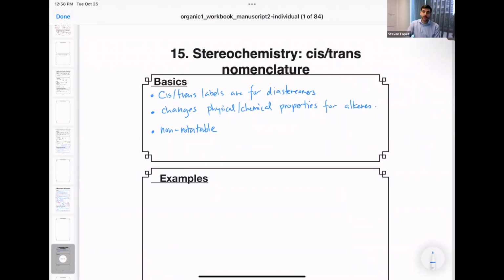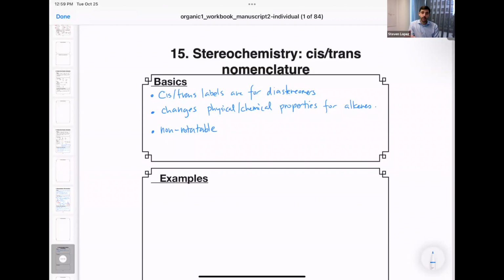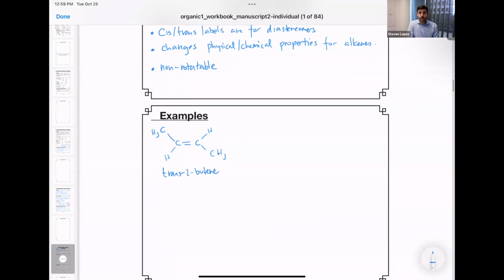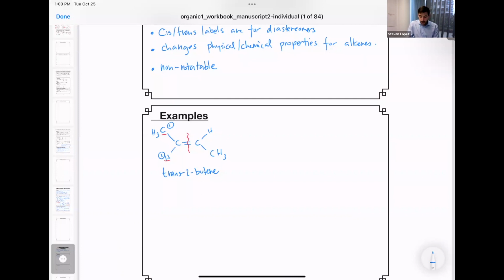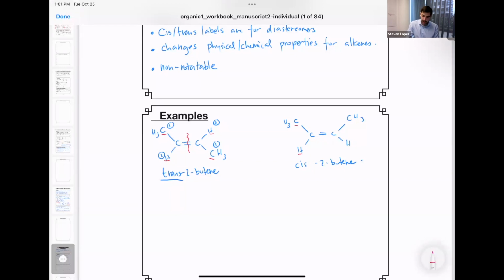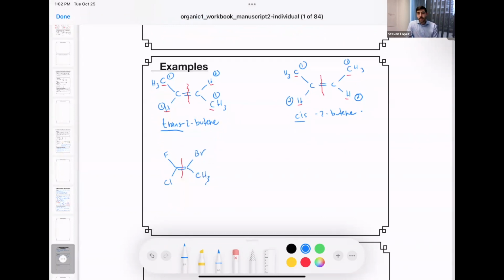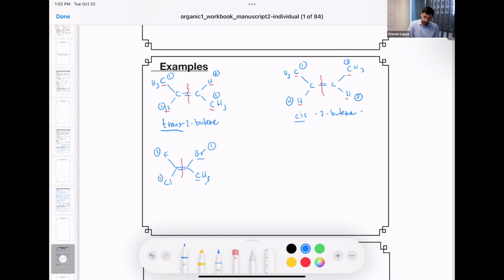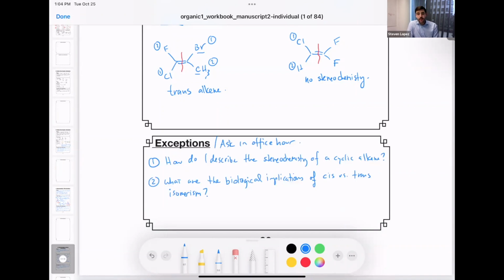Episode15: Cis-Trans stereochemistry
Learn to assign cis and trans stereochemistries on alkenes in 5 min or less!